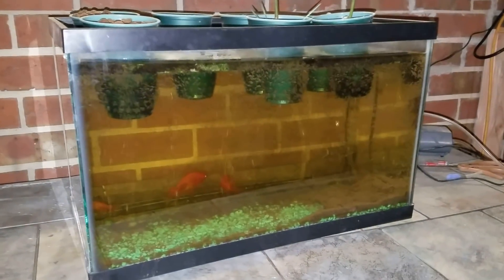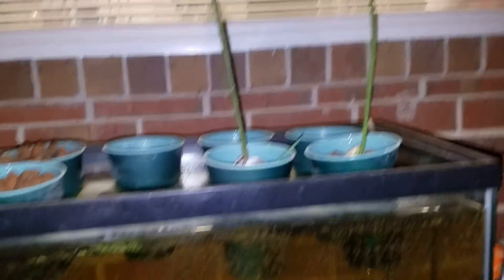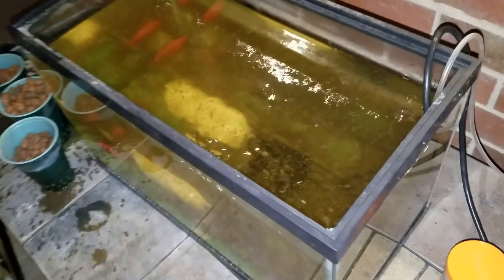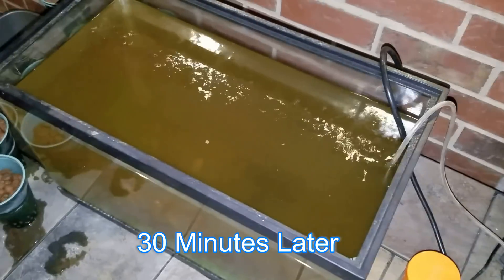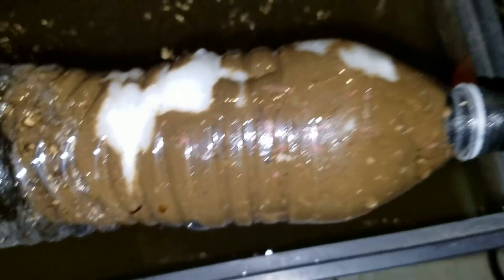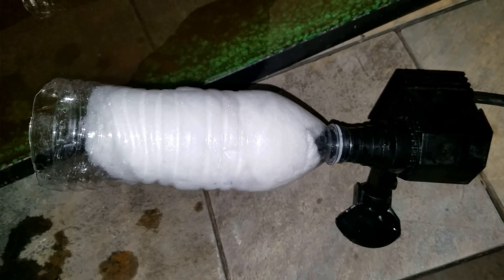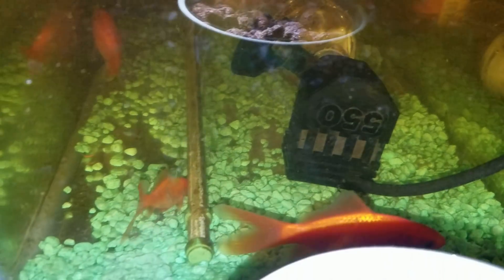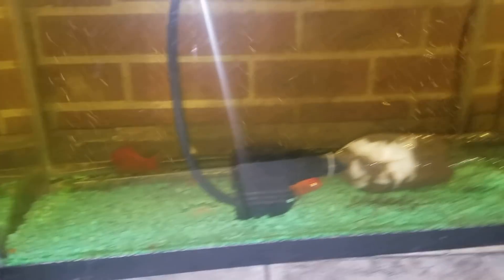UPDATE My DIY Aquaponics Aquarium Project 6 Month Update & Tank Cleaning With DIY Bottle Filter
What I've learned after a 6 month trial of my floating raft aquaponics system in a 10 gallon aquarium with goldfish.  I let this system pretty much run itself for 6 months with little to no maintenance other than feeding the fish daily.

See how I made a very effective filter system from a water bottle and a head pump that got the tank from filthy to  90% clean in less than 2 hours.

I've learned that goldfish like to eat roots as many of you commented.  That tends to put smaller plants like the basil etc under stress and make them more susceptible to disease and failing to thrive.   So on my next system if I use goldfish, I will have the plants separated from the fish.

The avocado seeds did the best of all in this system.  I plan to transfer those to dutch buckets soon that will be attached to my larger system in an up and coming video.